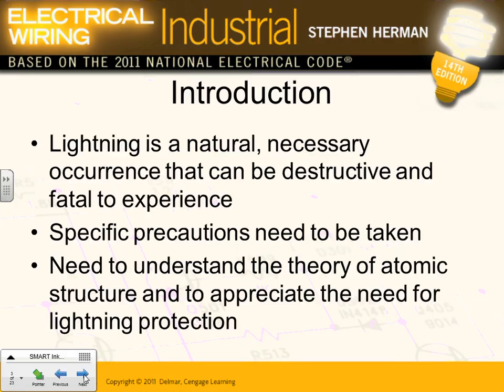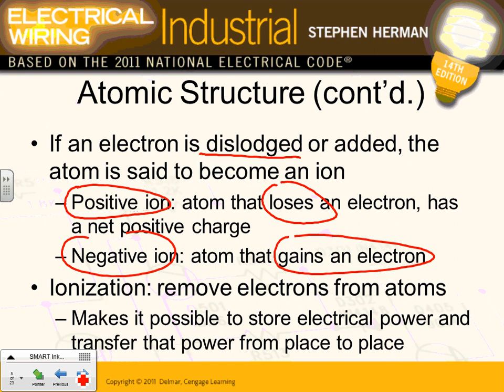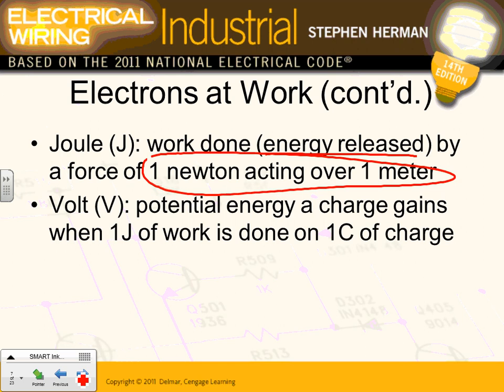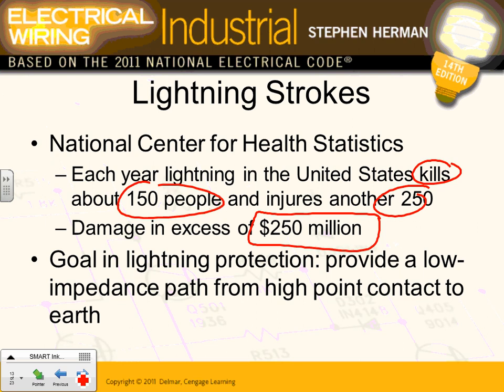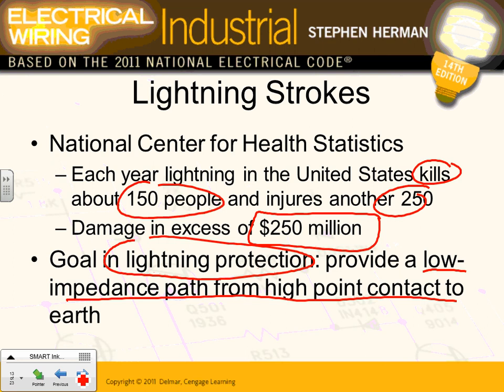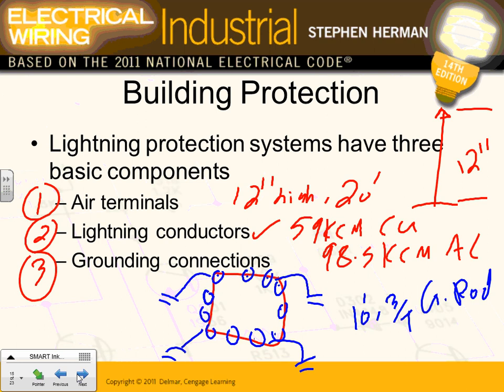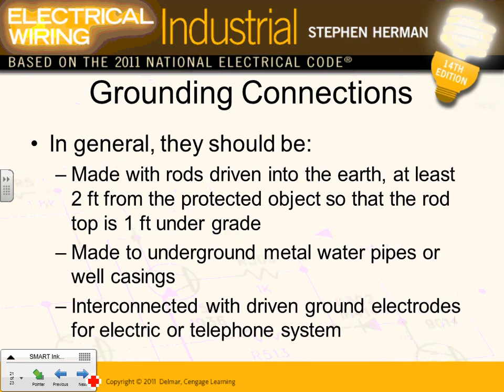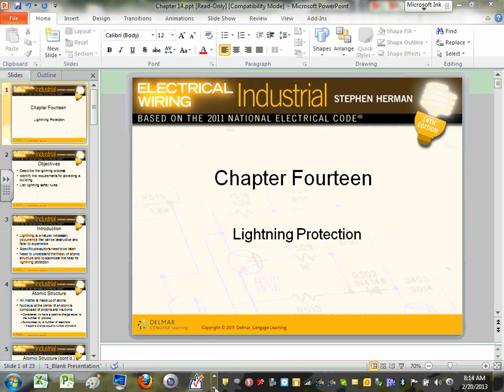Lightning Protection Ch#14 02 20 13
Lightning Protection-